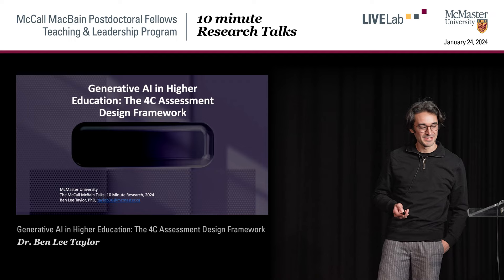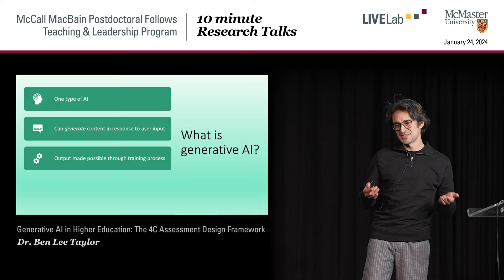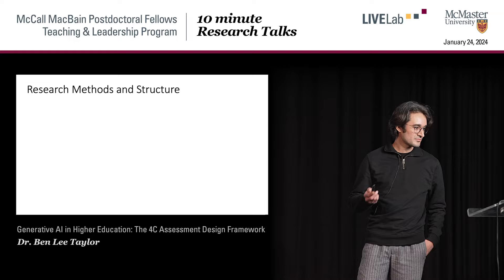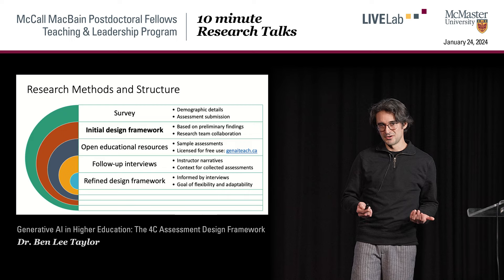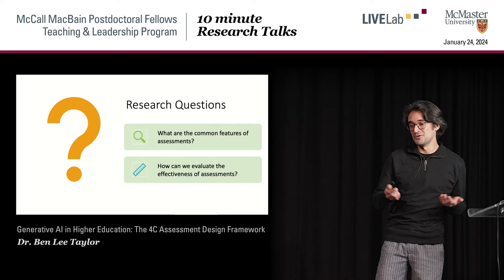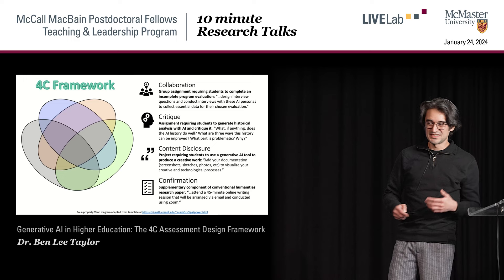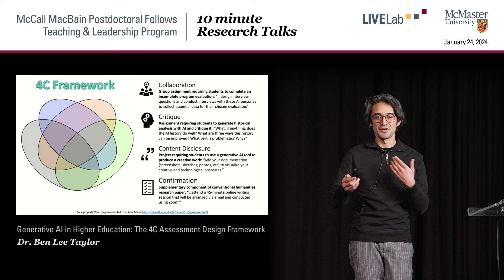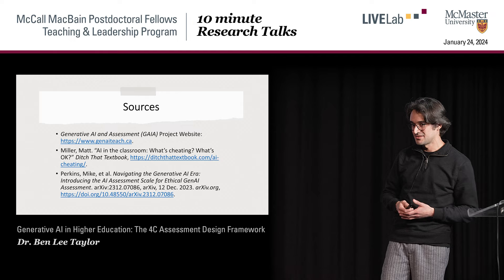Ben Lee Taylor - Generative AI in Higher Education: The 4C Assessment Design Framework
Dr. Ben Lee Taylor
Postdoctoral Fellow, MacPherson Institute, McMaster University
"Generative AI in Higher Education: The 4C Assessment Design Framework"

10 Minute Research Talks
The McCall MacBain Postdoctoral Fellows Teaching and Leadership Program